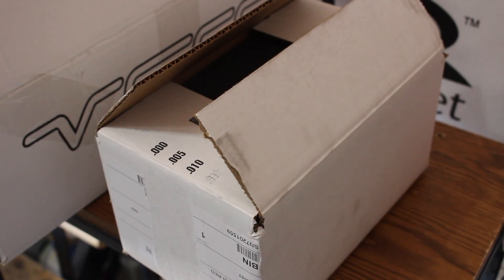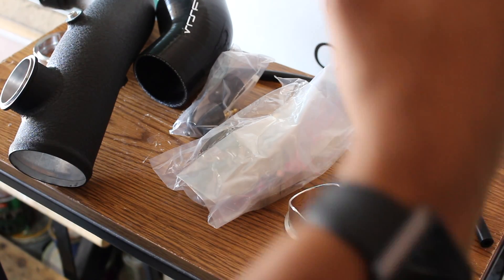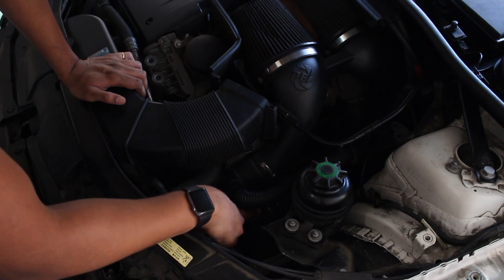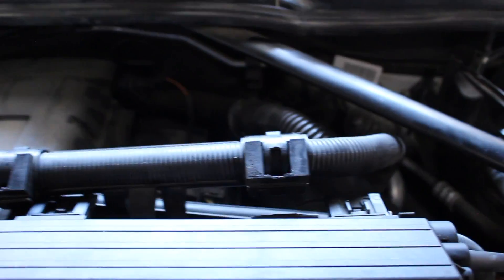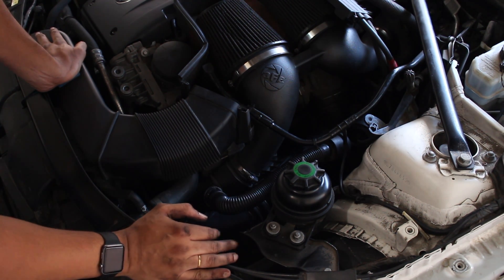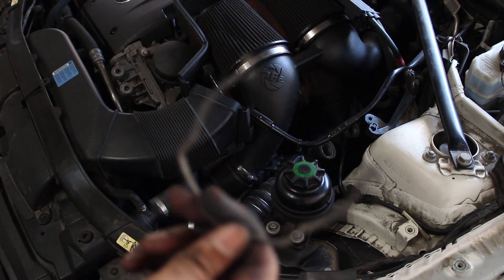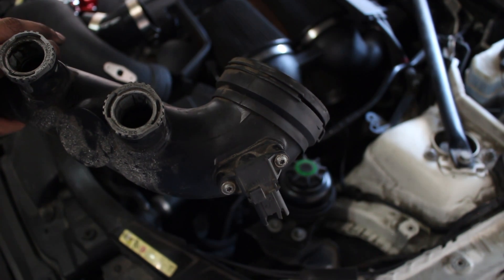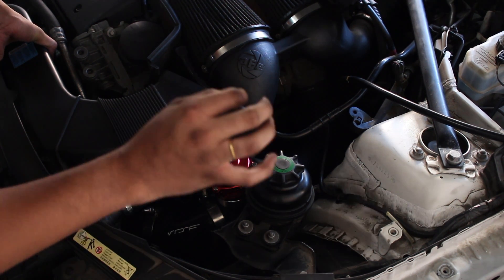VRSF Charge Pipe TIAL BOV on N54 335i DIY Installation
Follow the build and photo shoots on Instagram @frostbite35i

In this video you’ll learn how to install the VRSF Charge Pipe and Tial Blowoff Valve on an N54 335i.The aluminium charge pipe is able to withstand higher boost pressures compared to the OEM plastic pipe meaning you won't be stuck on the side of the road after increasing boost, while the Tial BOV adds some much needed eye candy to the engine bay as well as that beautiful woooooosh on every gear shift.

00:00 Introduction - What's Happening?
01:45 Building the Charge Pipe BOV Unit
05:46 Removing the OEM Charge Pipe
10:03 OEM vs VRSF Charge Pipe
10:52 Installing VRSF Charge Pipe
14:11 Sound Testing the Tial BOV

In addition to the M3 Conversion series,you'll also be able to see the 335i become MHD Stage 2+ Full Bolt On, with a tune, downpipes, charge pipe, BOV, intercooler etc. The end goal (for now) is a N54 Powered M3 Conversion Daily Driven Street Machine pushing 450+ Horse and Torque. So follow along and enjoy the build!